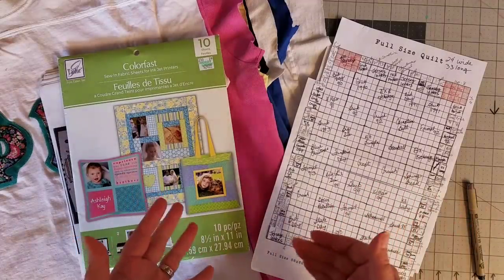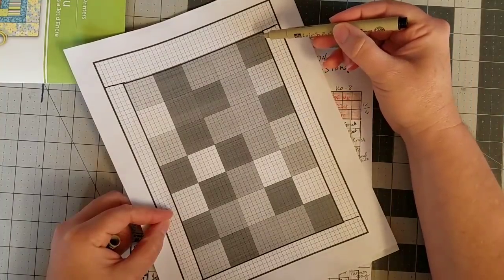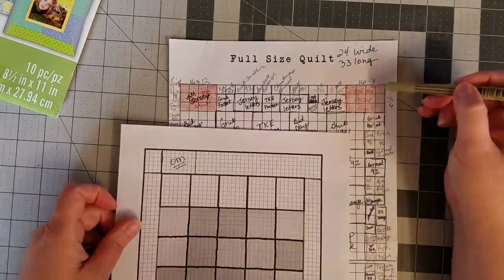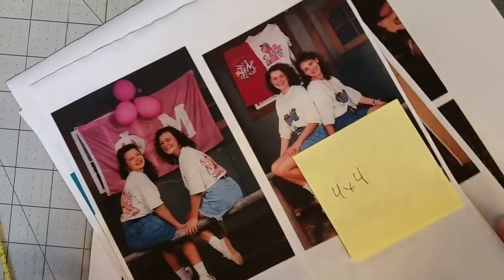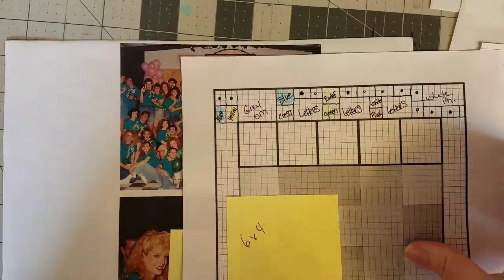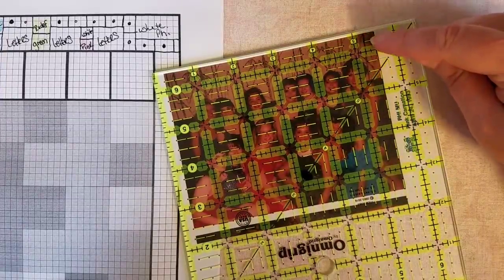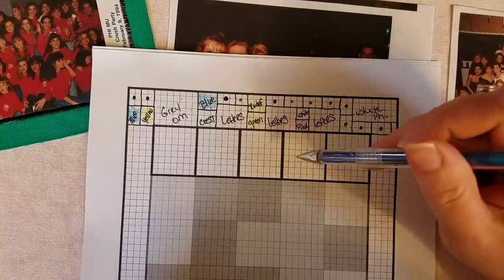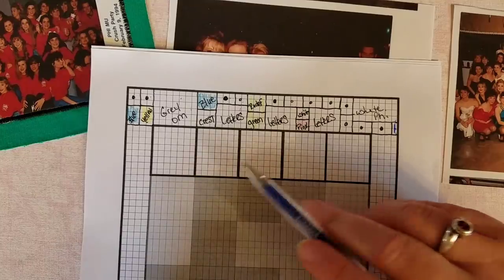T-Shirt Quilt Vlog - Adding Photos to Quilt Creating Border - Episode 5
Today I am constructing the top border on this t-shirt quilt using t-shirt logos and photos printed on fabric.  Join along during my work day!

2" Quilt Grid

4" Quilt Grid

June Tailor Colorfast Photo Fabric I am an Amazon Affiliate :) Any Amazon links found in the video or in the description box may produce a small commission for me from Amazon.  Thank you for your support!